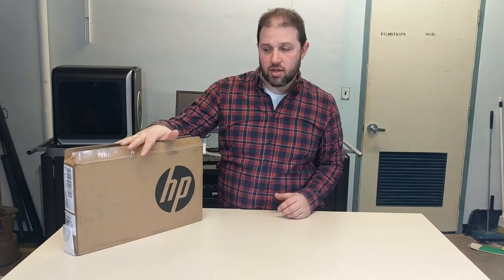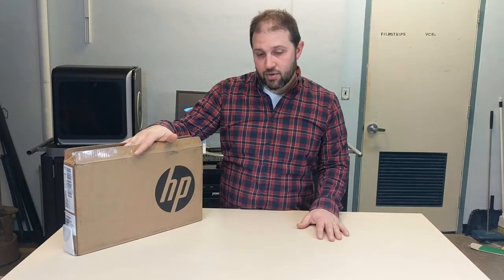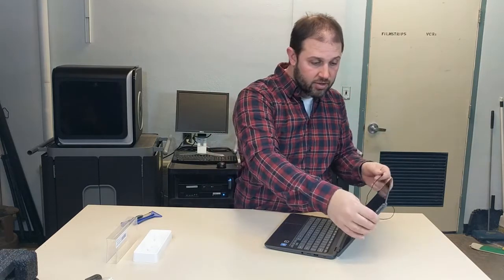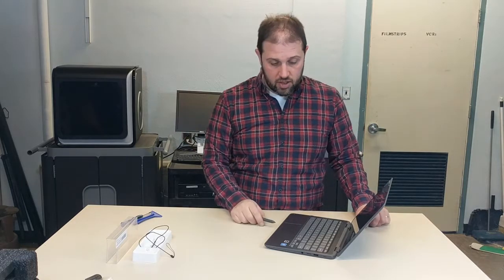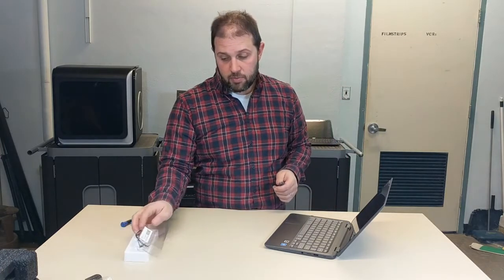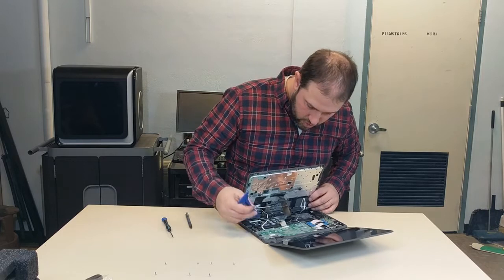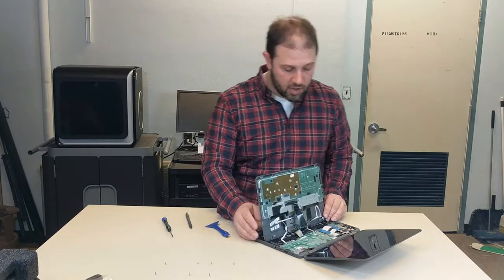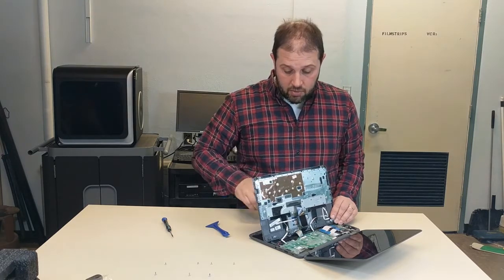EdListen - teardown4ed HP x360 EE Chromebook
Review and teardown of the HP x360 EE Chromebook with the stylus.  This review is specifically for use in Education.